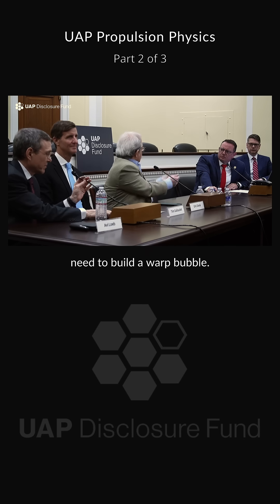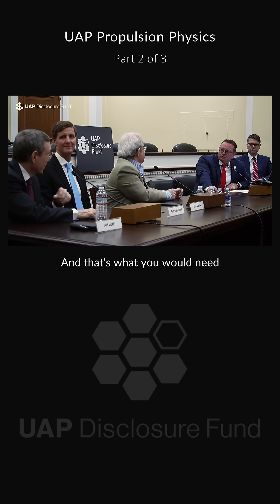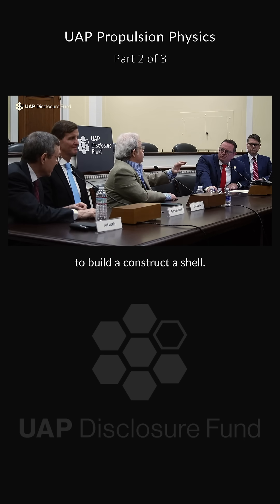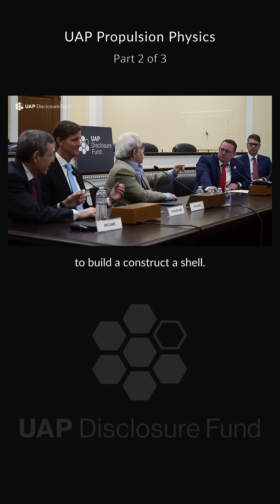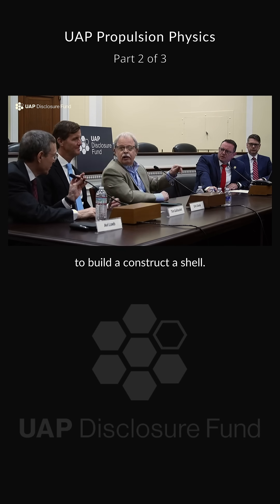UAP Physics 2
Reuploaded
Hearing: Understanding UAP: Science, National Security and Innovation
Representatives: Luna (Florida), Burlison (Missouri) Burchett (Tennessee) Begich (Alaska).
Scientists: Dr. Avi Loeb (Harvard) Dr. Eric Davis (AATIP), Mike Gold (NASA UAP Study/Redwire), & Anna Brady-Estevez (American Deep Tech/NSF).
National Security Officials: Chris Mellon (Dep Asst Sec Def-Intel) & Kirk McConnell (Senate Armed Services/Intel).
Witness Accounts and Data: Insights from Lue Elizondo (AATIP), RAdm Tim Gallaudet (Ret., NOAA/Navy) on naval encounters, and discussion of firsthand pilot accounts and challenges.